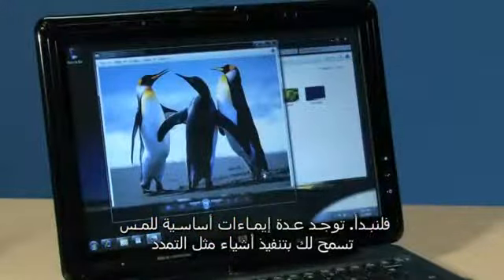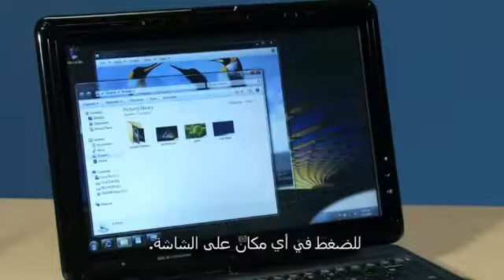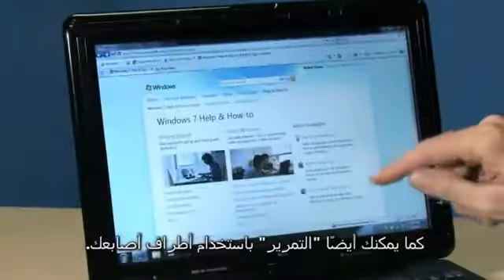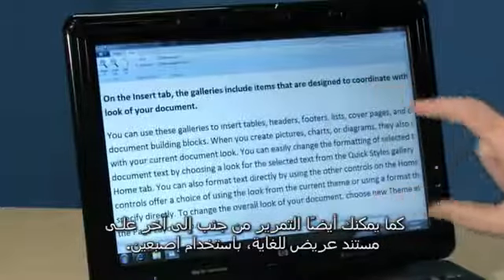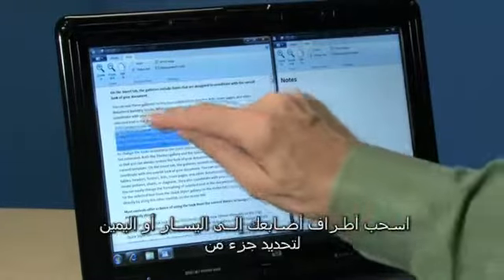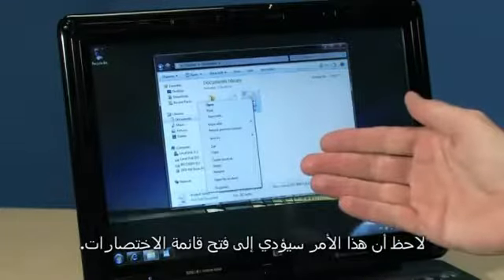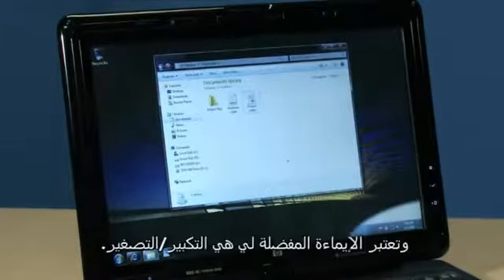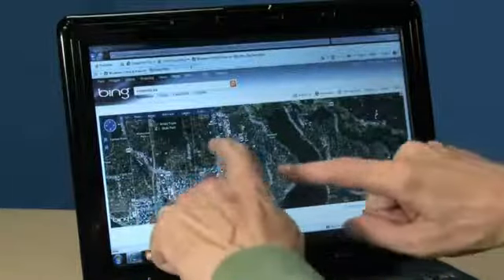تقنية اللمس في ويندز7 YouTube